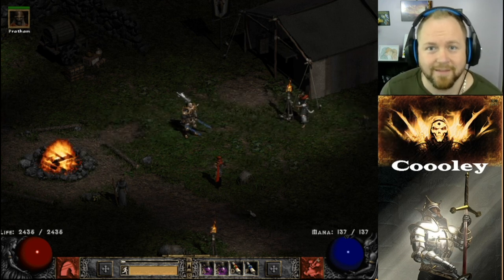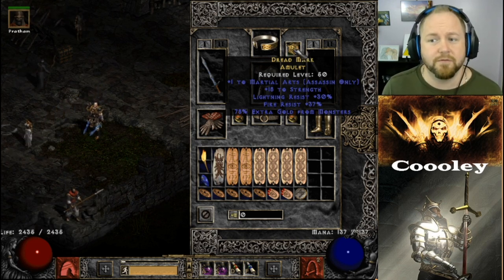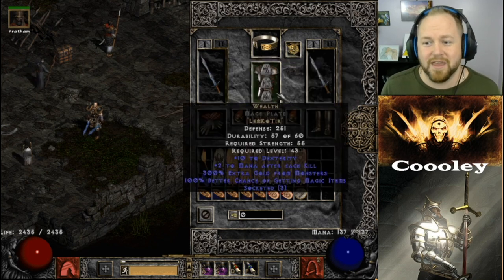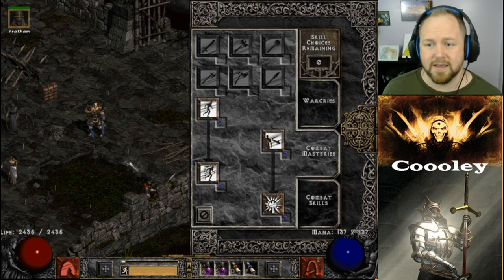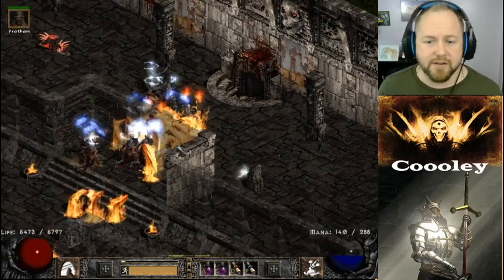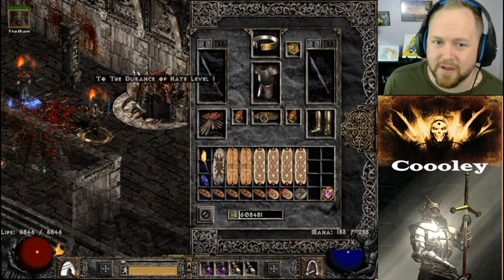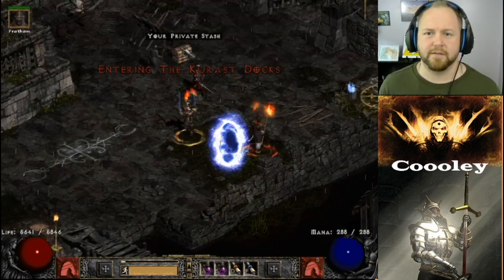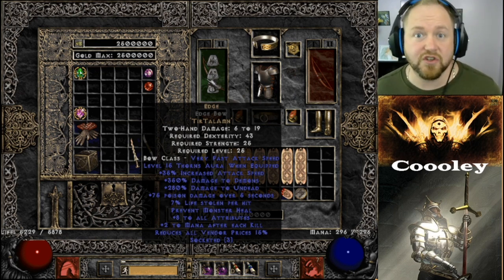Diablo 2: LoD - Gold Finding Barb Build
Streamed on June 7, 2020 on Twitch

In this video, we do a deep dive into my Gold Find Barbarian... The BEST character to use for farming gold on Battle.Net.